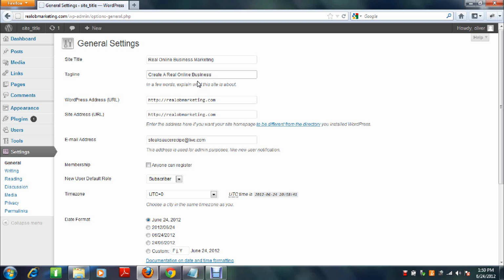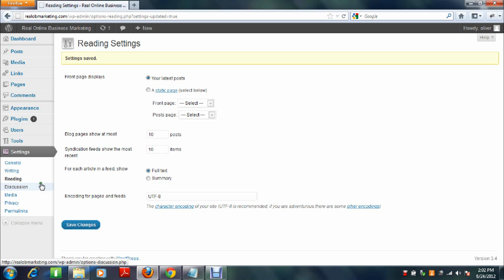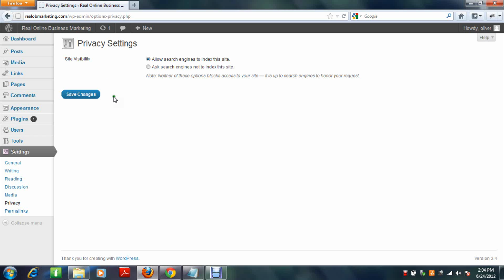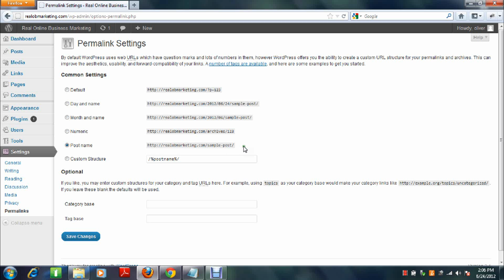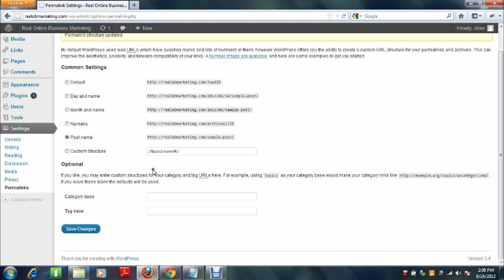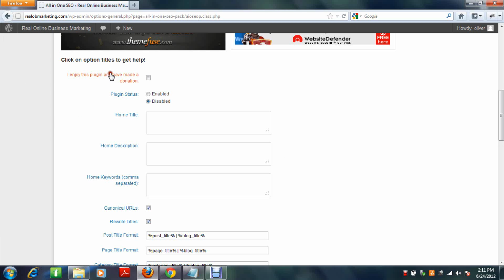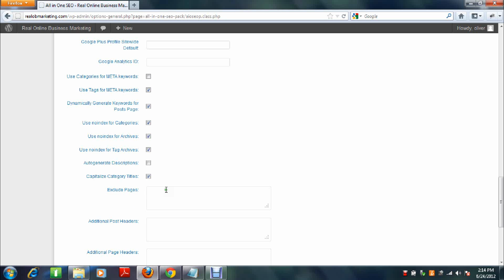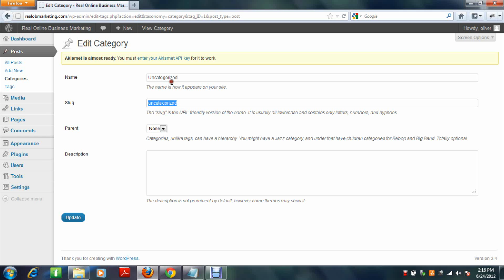Website Creation Module Setup Wordpress Options